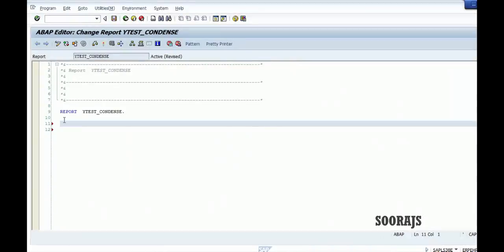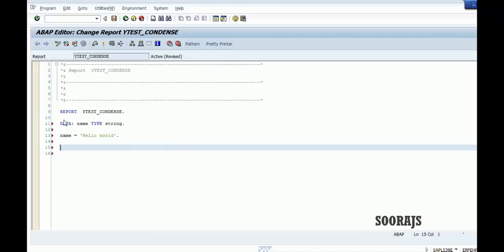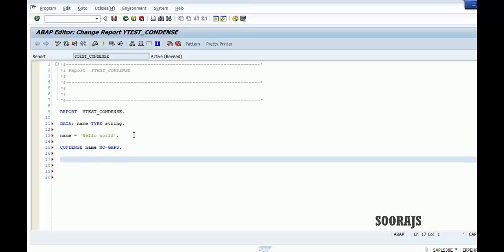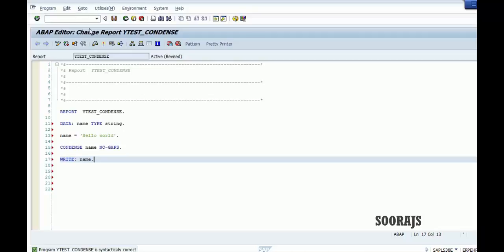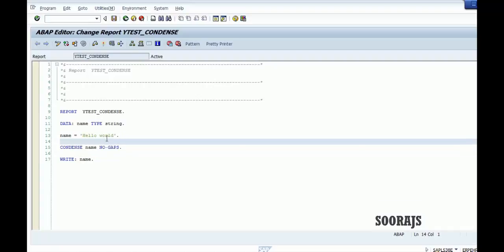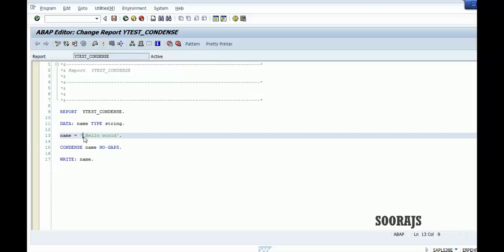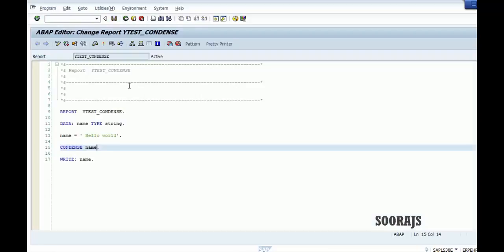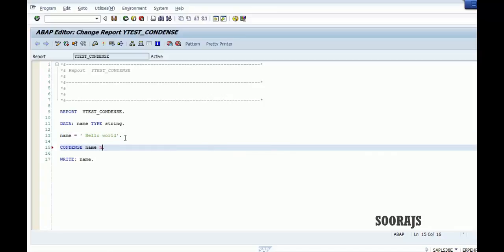SAP ABAP : Condense Keyword